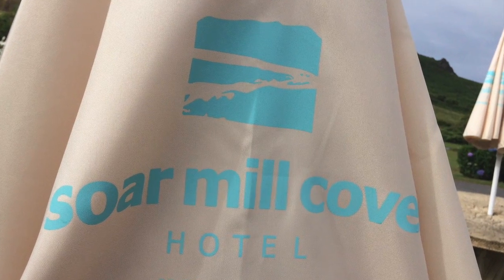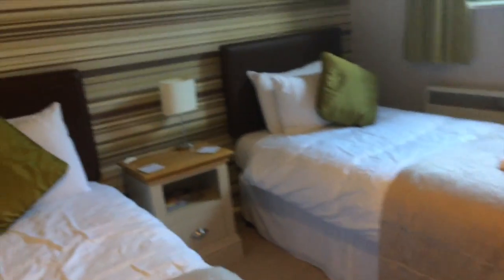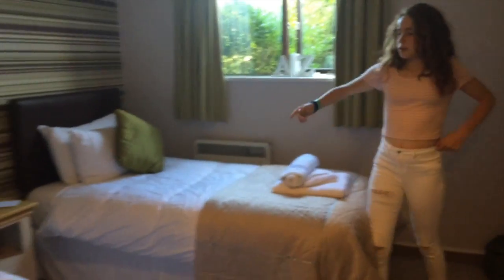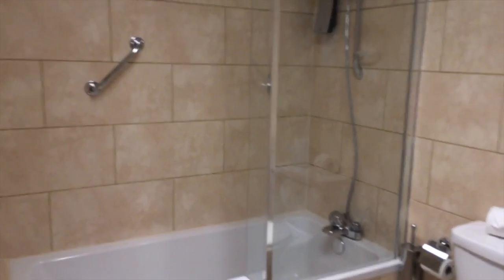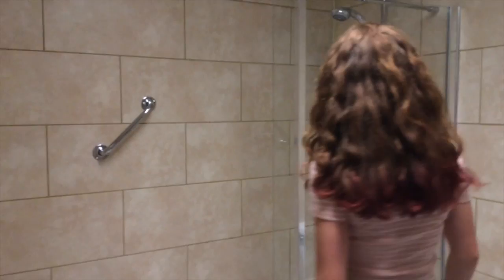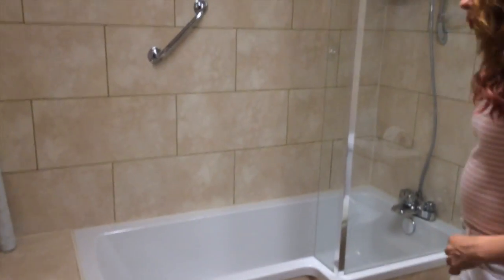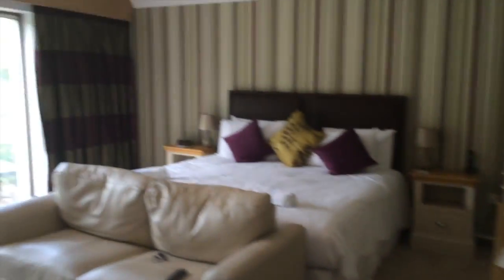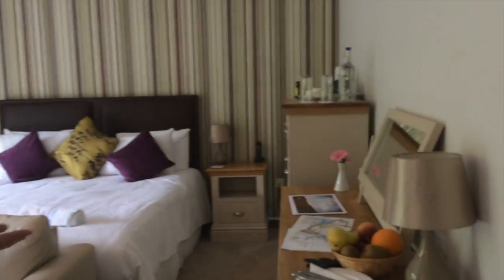Teen Review: Soar Mill Cove Hotel, Devon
This luxury family-owned, dog-friendly hotel in Devon is perfect for a family break with babies, young children and teens. Here's what the kids think